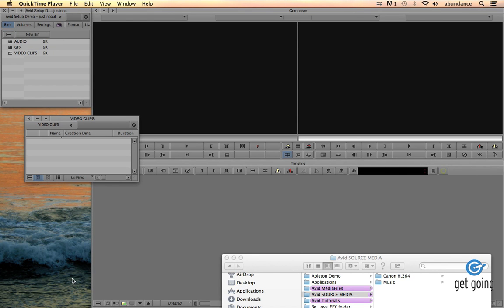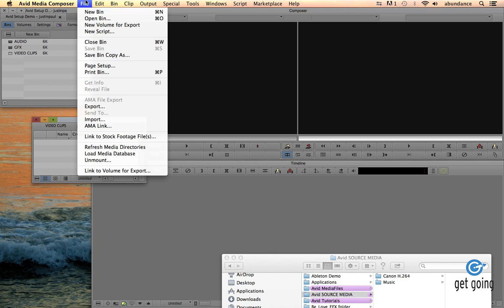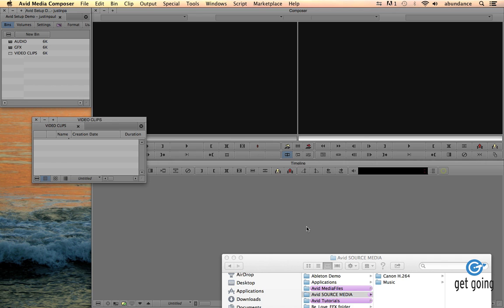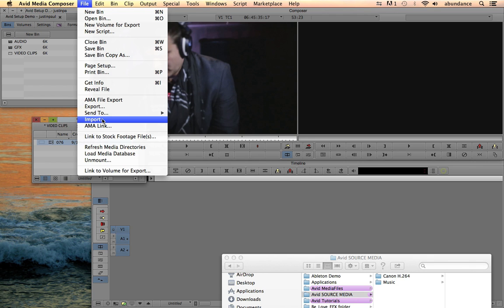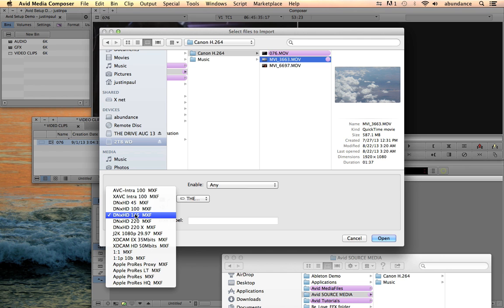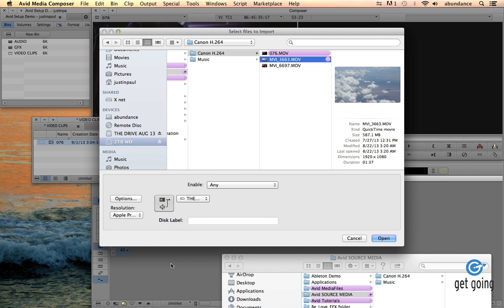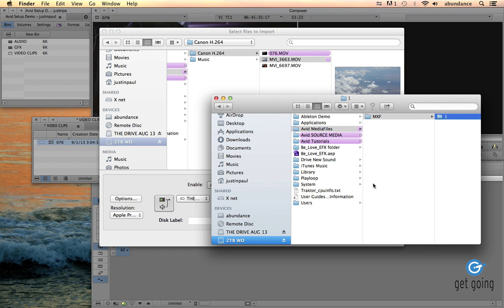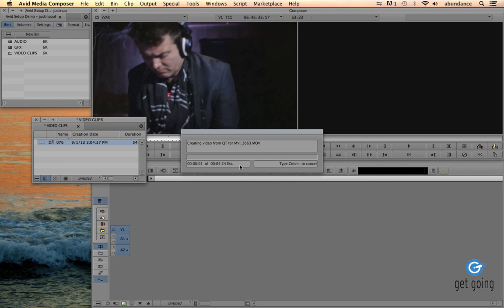Avid Media Composer 7 Tutorial | Importing Media Part 1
Basic Avid Tutorial - Demonstrating how to import QuickTimes files via AMA Link and importing video clips into the Avid MediaFiles folder.